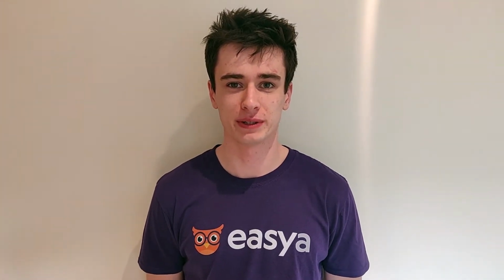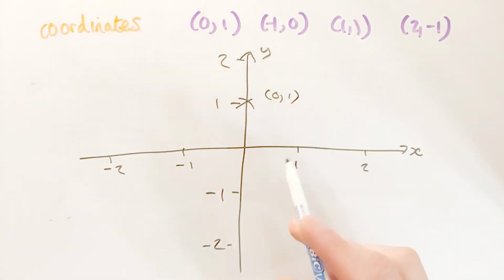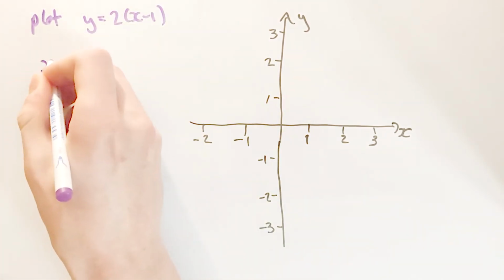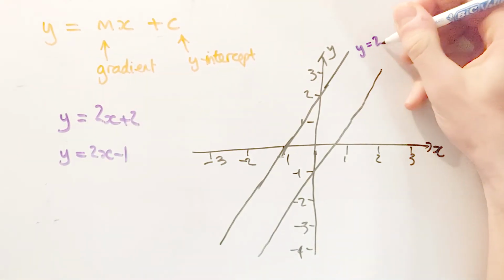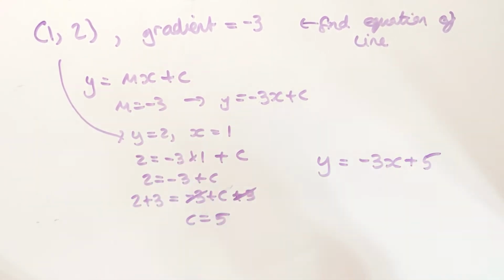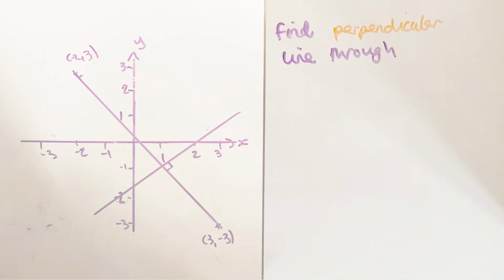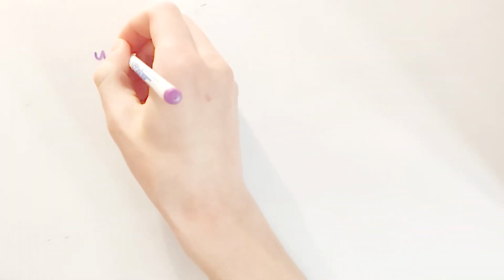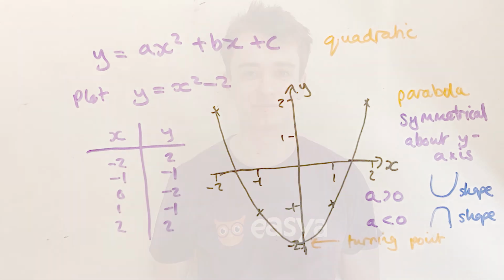Straight line graphs and quadratic graphs with EasyA!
In this short video, we review straight line graphs and quadratic graphs.

Got questions? Leave them in the comments below and one of our super tutors will help as soon as possible!